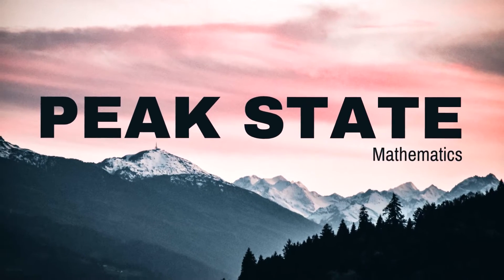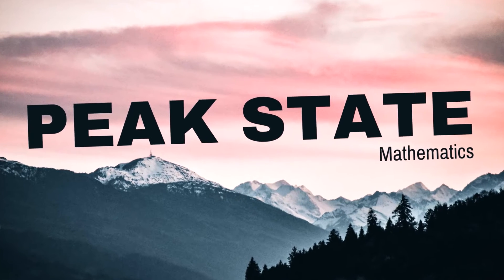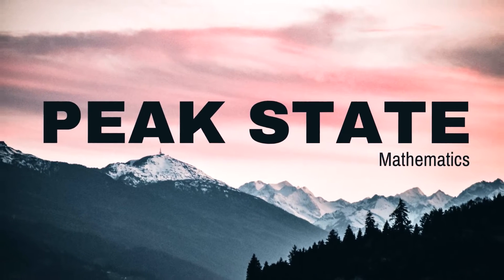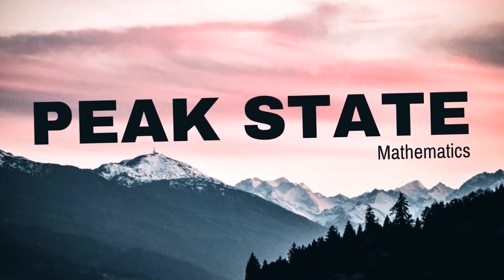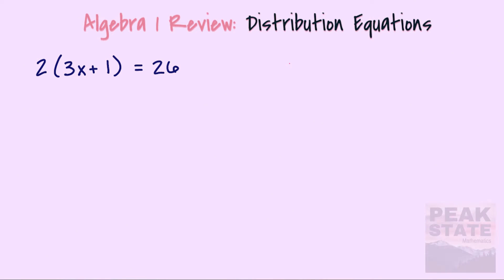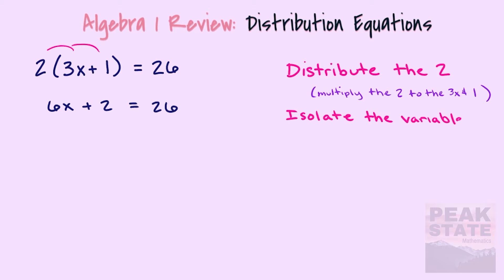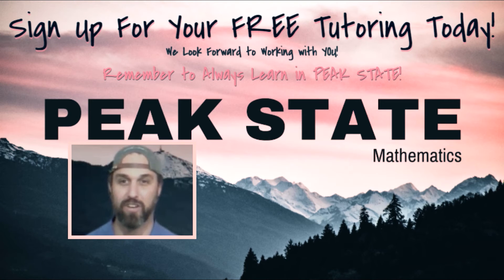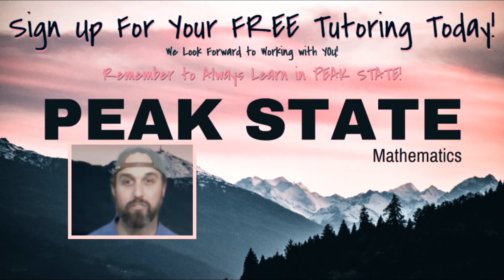Algebra 1 Review: Solve with Distributive Property [Peak State Mathematics]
Today's Lesson: Solving Equations with Distribution.

Why is it important to learn how to solve distribution equations? There are a ton of examples and reasons! First, you'll see these types of equations in almost every math class you take in high school and college. Second, these equations help us model every day questions and problems. Want to save money for a down payment on a car? How long will it take before you have enough money for your down payment? Want to lose weight before you sibling's wedding this summer? How many pounds per week must you lose to achieve your goal? These are just a few examples and reasons as to why this is so important!

How do I solve an equation that has distribution? By using the distributive property, that's how!
1) Multiply through the entire quantity using the distributive property. Ex: a(b+c)=ab+ac.
2) Isolate your variable. This means get rid of the stuff being added or subtracted for your variable term.
***Note: we undo addition with subtraction, and we undo subtraction with addition! Also, if you do something to one side of your equation, you must do it to the other side to keep it balanced.
3) Get the coefficient of the variable back to 1. This step will typically involve multiplication or division, again, using the opposite operation to undo it.

And that's it! You're all done! Congratulations! Until next time, remember to always learn in Peak State!
Want FREE, live tutoring from me every Monday?
 to sign up for that!
Want Peak State Mathematics to be a part of you classroom or homeschool program?
A big thank you to our artists providing the high energy tunes! Check out their tracks on YouTube here:

Acoustic/Pop/Rock/Alternative - Acoustically driven instrumental (DOWNLOAD LINK IN INFO) by Hyde - Free Instrumentals